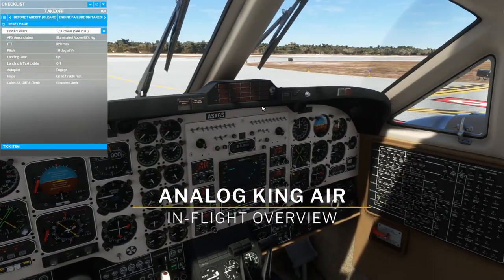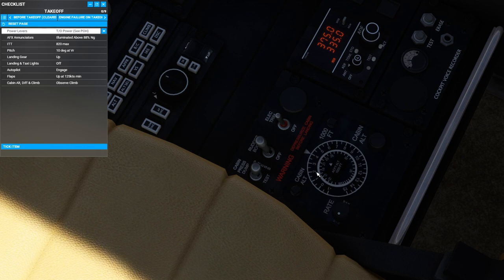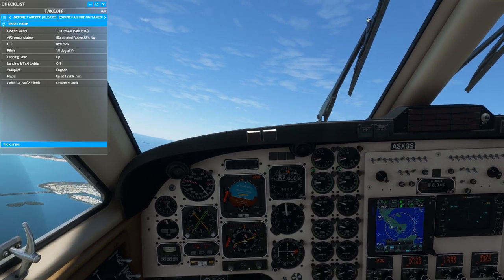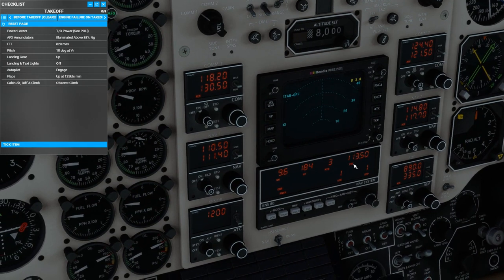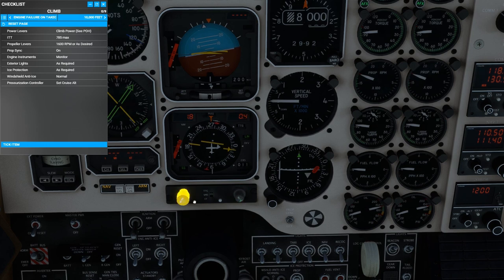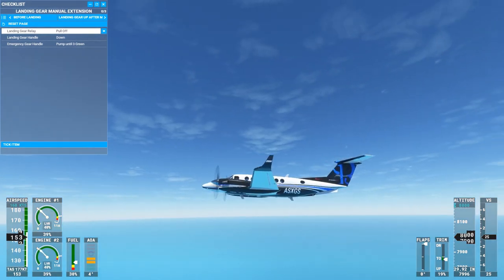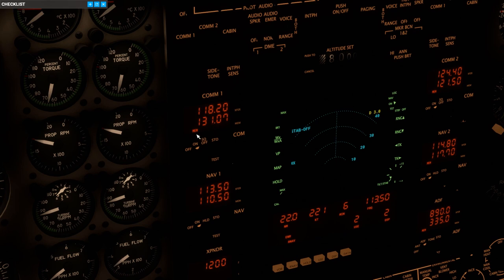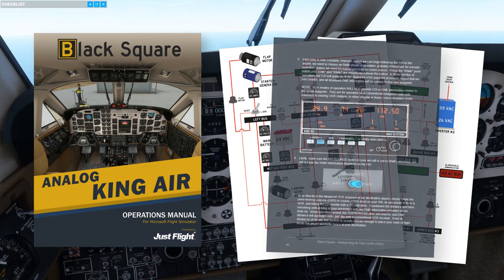Steam Gauge Overhaul - Analog King Air - First Flight Preview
Black Square's Steam Gauge Overhaul - Analog King Air will be released soon by Just Flight and ahead of release we'll bring you a tutorial video or two covering various aspects.   This one shows you everything after Start-Up including a flight

Black Square's Steam Gauge overhaul for the default MSFS King Air 350i provides a completely new interior and panel with 'steam' gauge (analogue) instrumentation and swappable radio configurations, each modelled and coded with extreme attention to detail and based on a specific piece of real-world equipment from the real world